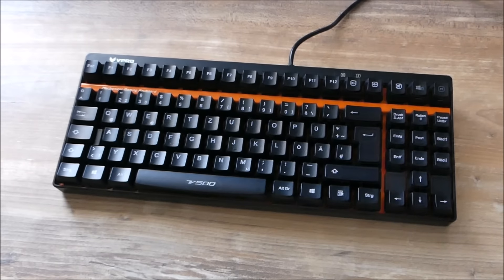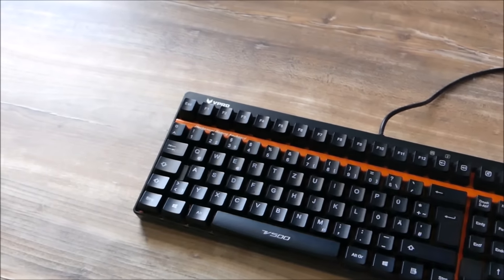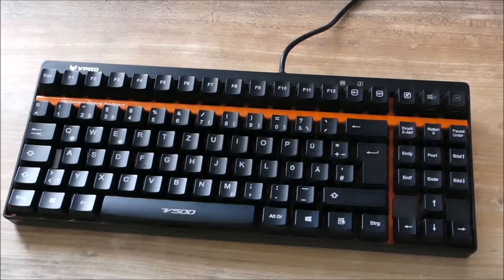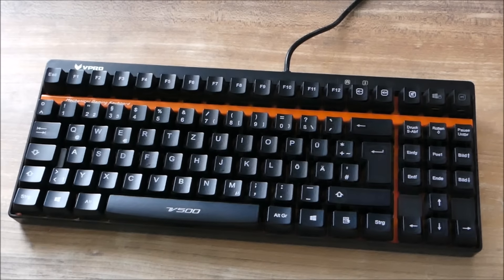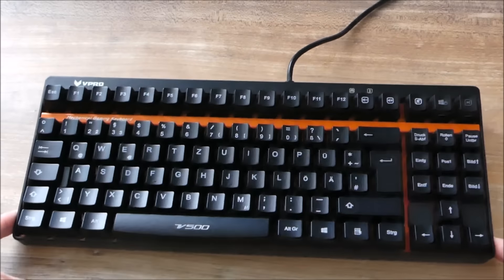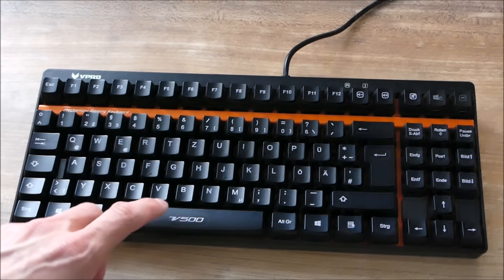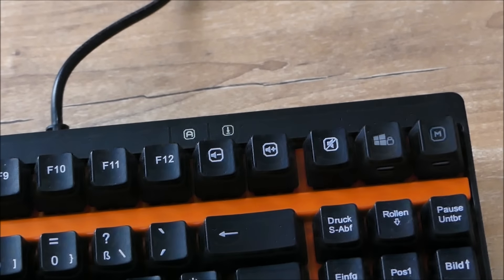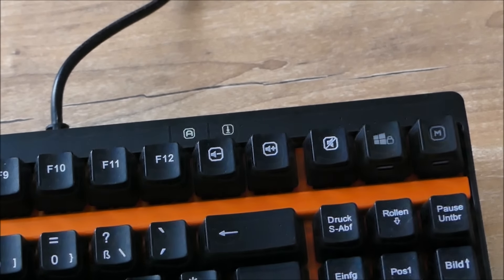Rapoo V500 Mechanical Gaming Keyboard Quick Check- Otto Test